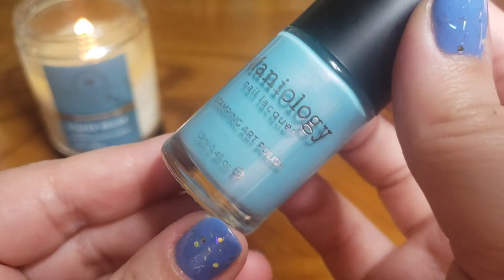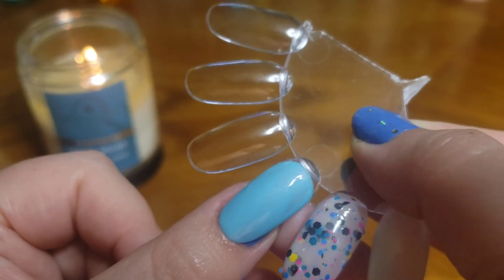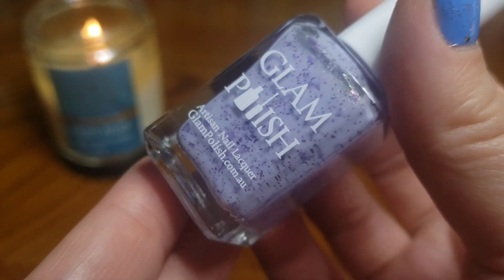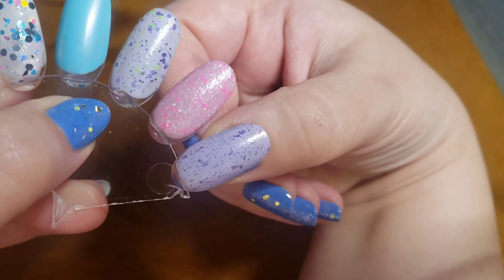I bought nail polish from another youtuber! (Indie Nail Polish With Swatches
Hey everyone today I have a haul from manicentric!

Polishes shown today are available here:
Lynbdesigns - How apaulding light